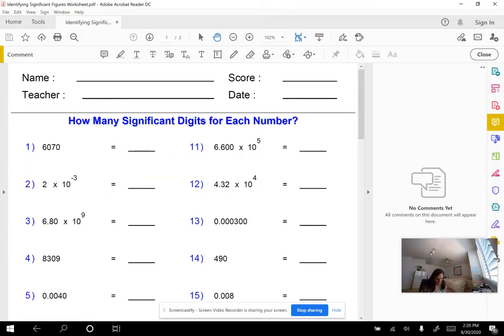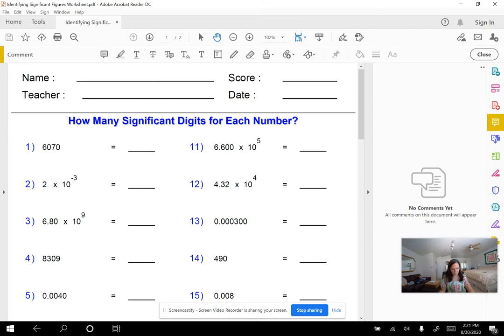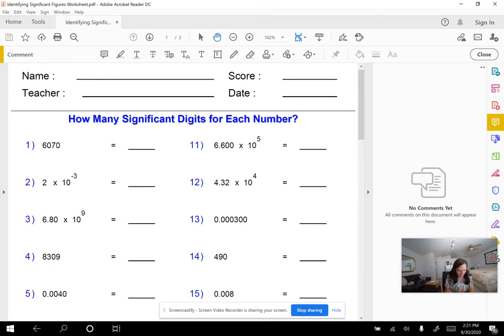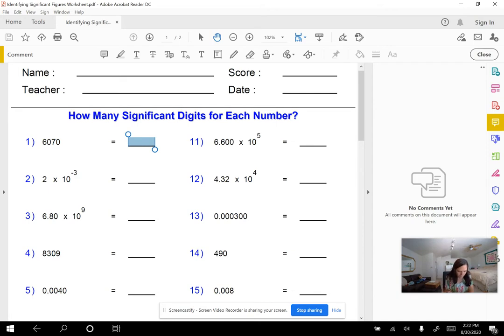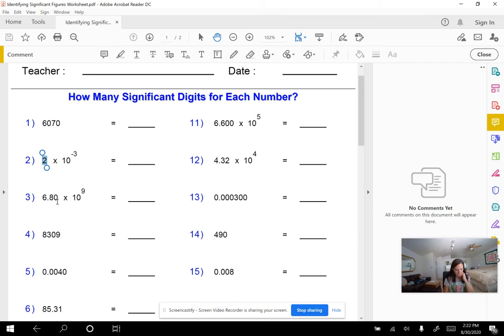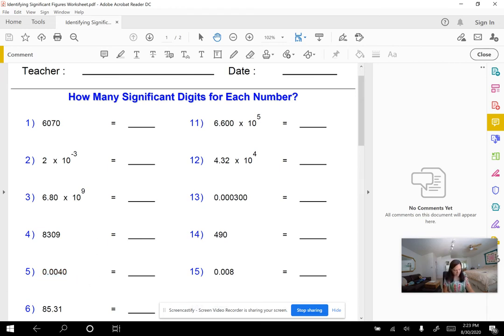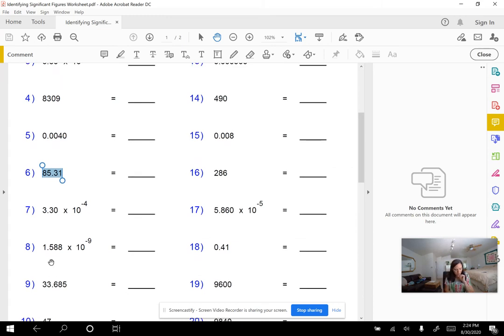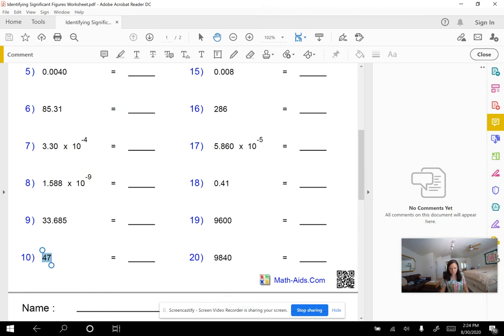How to determine the # of sig figs.